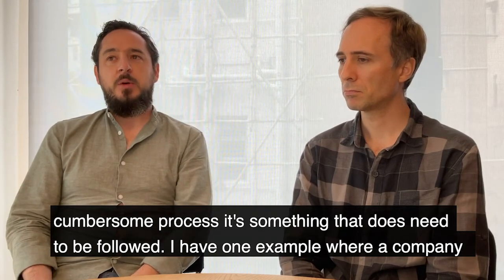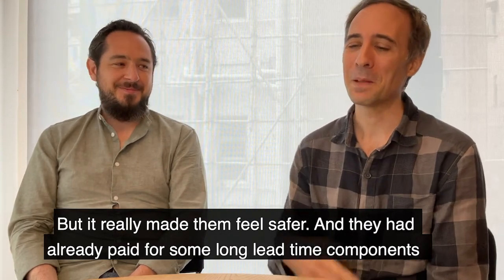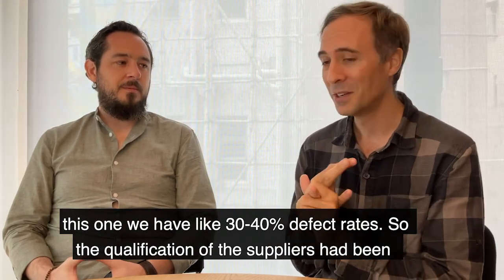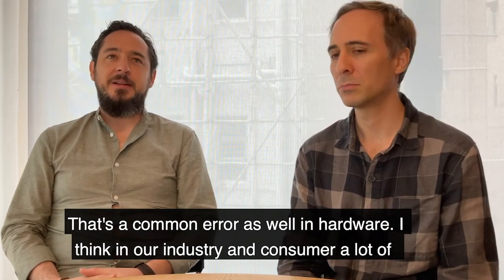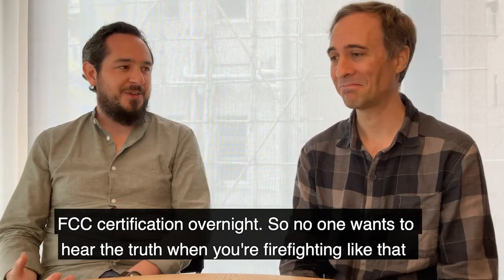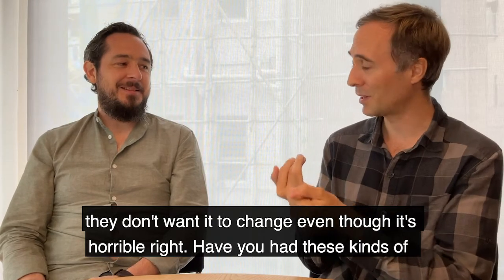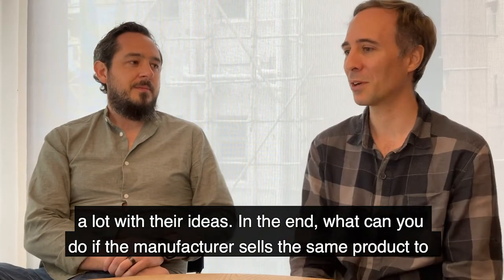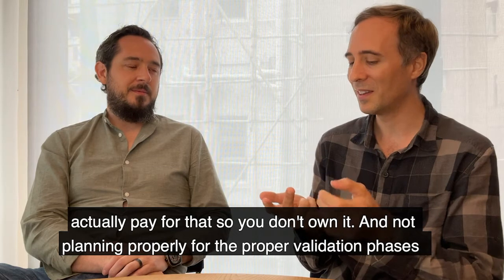Common Mistakes Factories Experience With Product Development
Our founding partner, Renaud Anjoran, sits down with Kaizen Dynamic's Founder, Darragh Hudson, to discuss some of the mistakes they've seen factories encounter when product development is rushed.